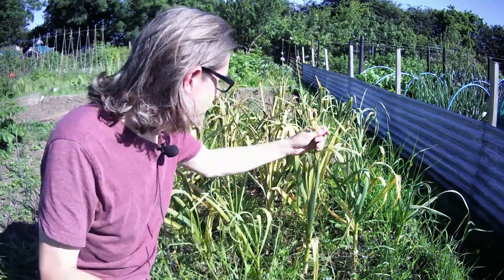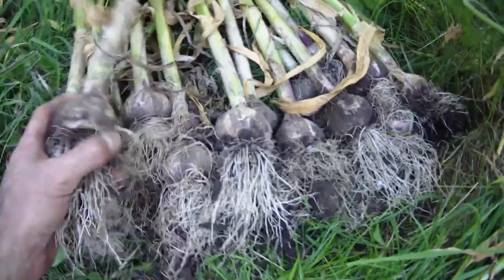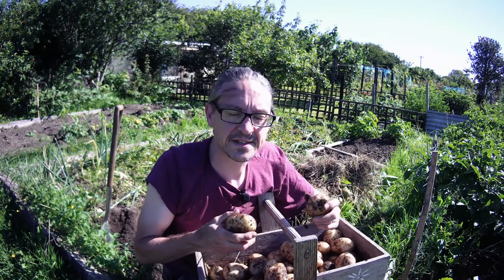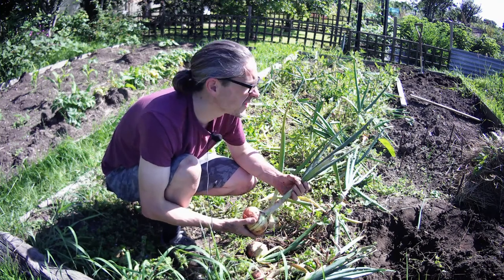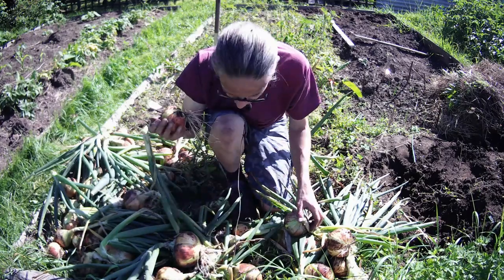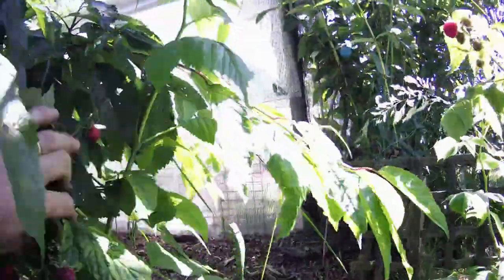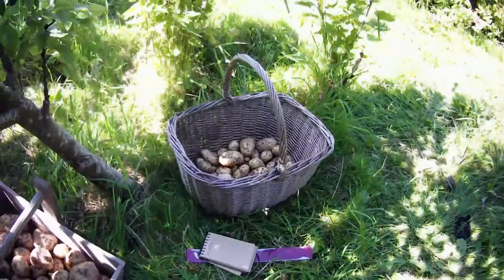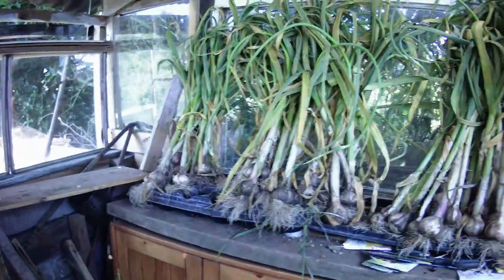Garlic and Onion Harvest, plus first early potatoes, some raspberries and blackcurrants - July 2021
This week at the allotment, I harvest my garlic and onions (Senshyu Yellow) that I planted last year, plus its a week of firsts and lasts - the last of my first early potatoes (Casablanca and Sharpe's Express), the first of my autumn fruiting raspberries, and the first and last of my blackcurrants (basically all of them).
Let's get muddy! What a week - it almost looks like I know what I'm doing!

Allotment. GYO. Vegetables.